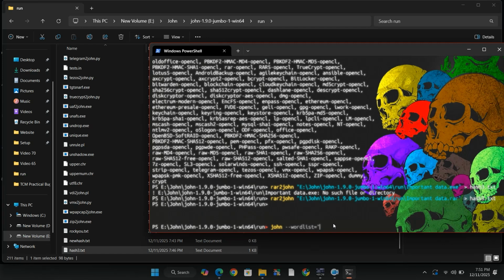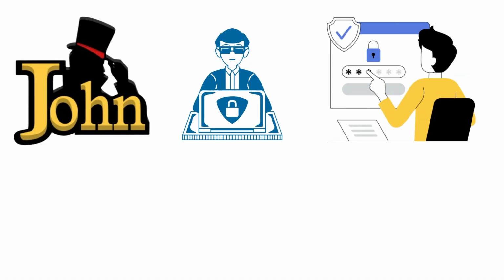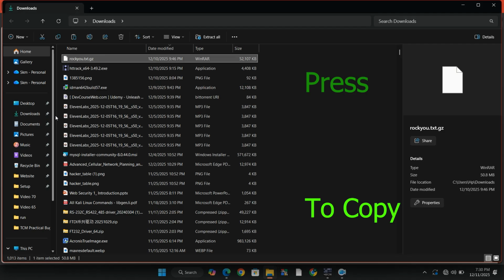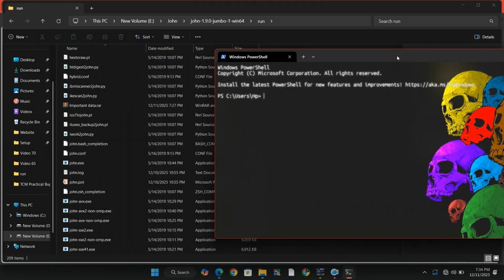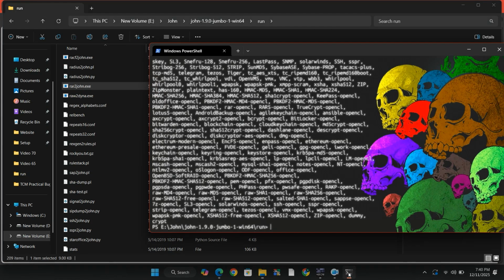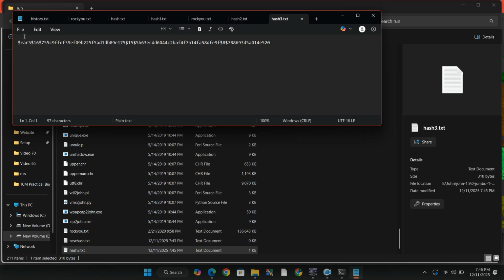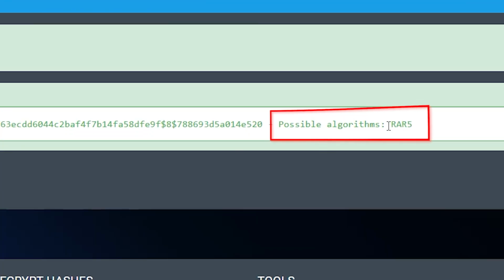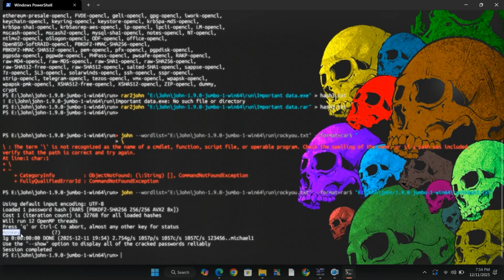How to use John the Ripper on Windows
🔐 How to Use John the Ripper on Windows | Password Recovery Tutorial (Ethical & Educational)
“This video shows how to use John the Ripper on Windows to recover RAR passwords”
This tutorial explains how cybersecurity professionals ethically recover forgotten passwords, extract hashes, identify hash types, and crack passwords using wordlists like RockYou.
00:00 – Introduction & Legal Disclaimer
00:38 – What is Hash
01:45 – Downloading RockYou Wordlist
02:15 – Setting Up Wordlist in Run Folder
03:25 – Recover Password with John
08:35 – Conclusion & Security Tips
🔗 Related Content & Learning Resources

▶ How to Use John the Ripper on kali linux

▶  Ethically Recover Password of Microsoft Word | John The Ripper

🔍 Related Search Queries (SEO Optimized)
• john the ripper windows tutorial
• john the ripper rar password recovery
• john the ripper rar5 hash
• extract rar hash using rar2john
• john the ripper rockyou wordlist
• john the ripper password cracking tutorial
• ethical hacking password recovery
• john the ripper beginner guide
• john the ripper windows command line

windows 10, ethical hacking windows

pentesting windows